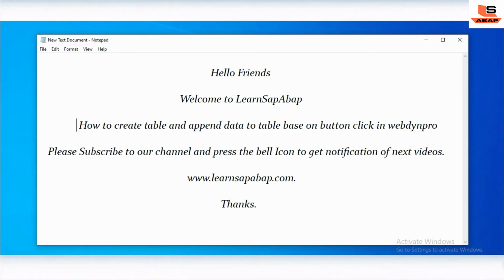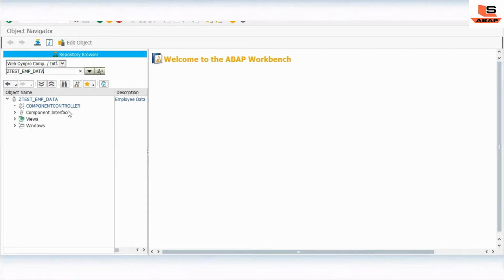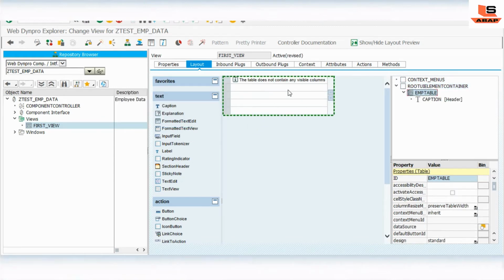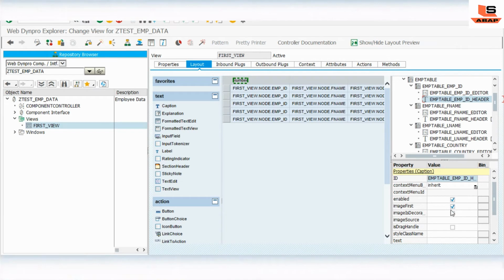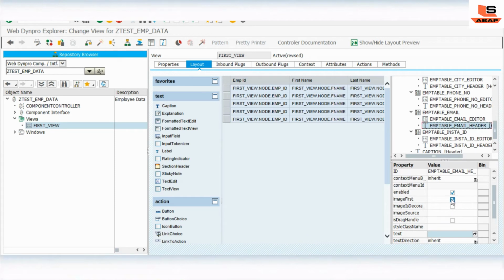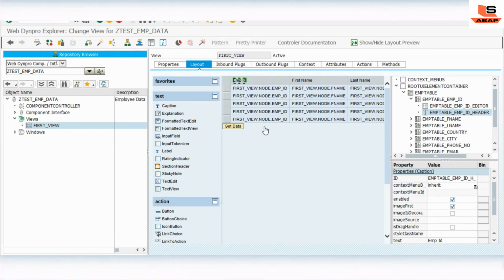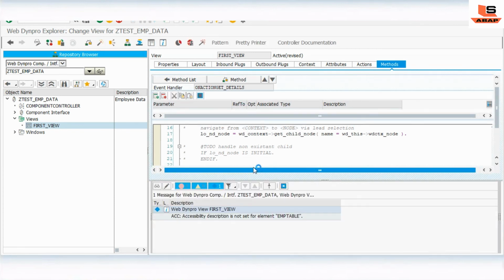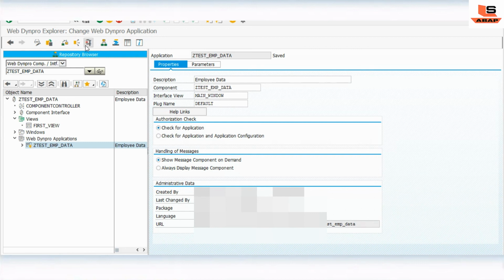Web dynpro Table Creation | Fill Table base on button click in Web Dynpro | SAP Web dynpro Training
Hello Friends,

In this session we are going to see How to create table and append data to table base on button click in webdynpro ABAP.

ABAP Webdynpro is technology to develop ABAP base ERP application or web application. Before web dynpro in sap abap, if you want to access sap transaction from your laptop or yours desktop you have to have sap client install in your system.

Let suppose you want to access application from some other machine which doesn't have sap system install then how to do that? so sap decided to make there application as web base application.

In My last web dynpro abap tutorial, you can see how to create simple abap webdynpro application so please click on link below to watch first video on webdynpro tutorial for beginners.

Please watch this full video for more details on table creation in webdynpro abap.